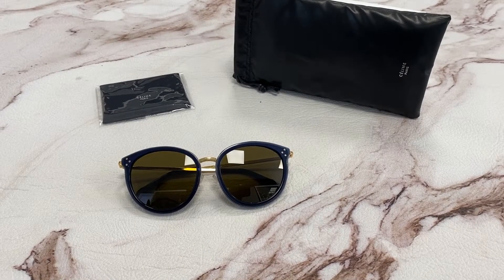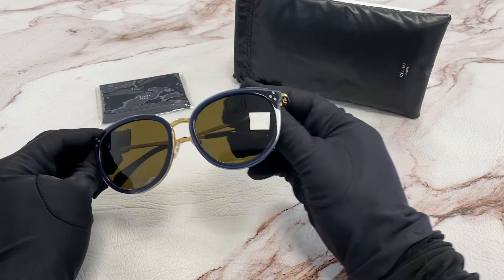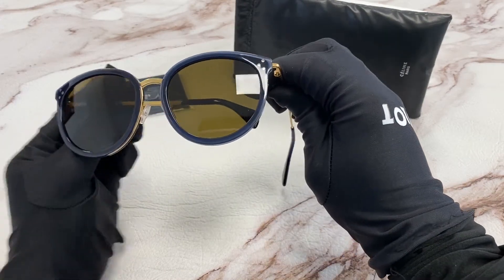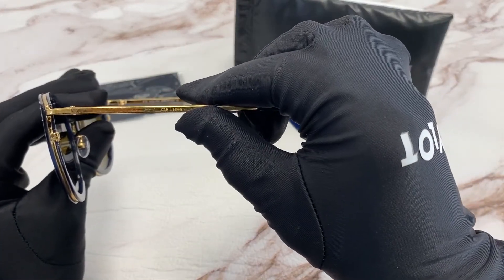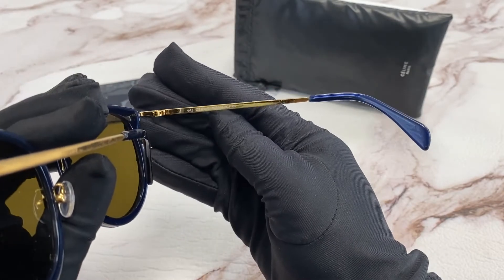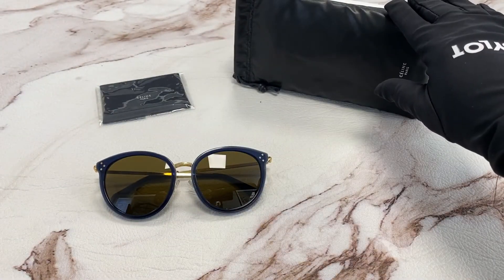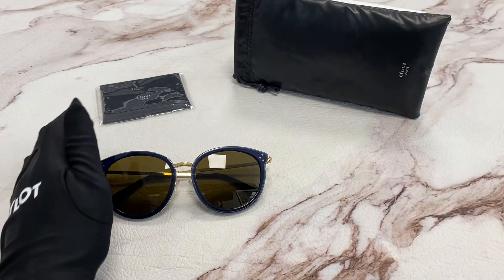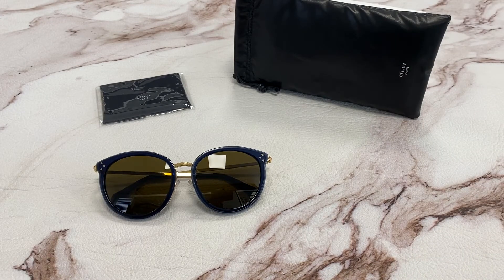Celine Sunglasses Model-CL40033F Color-90E Blue Crystal Vintage/Brown Lenses